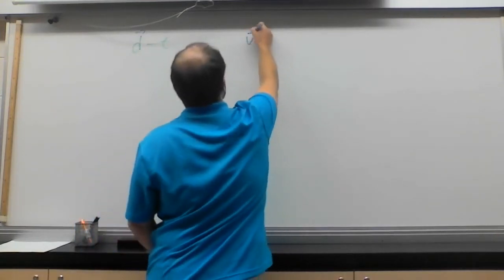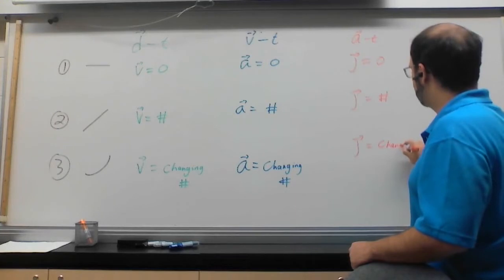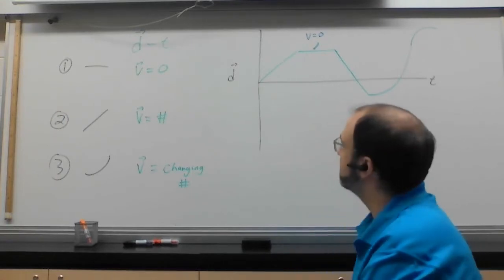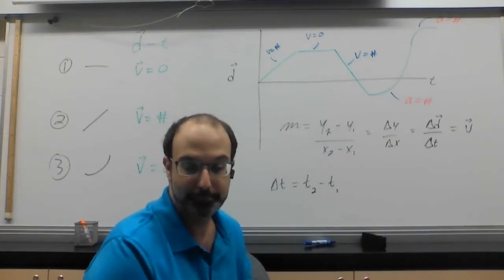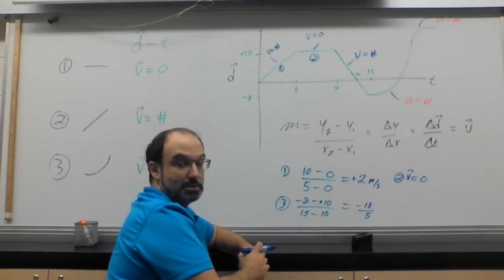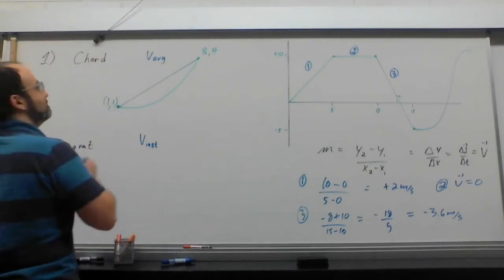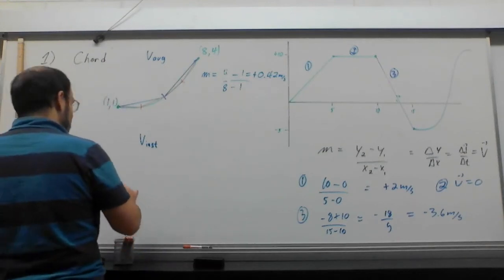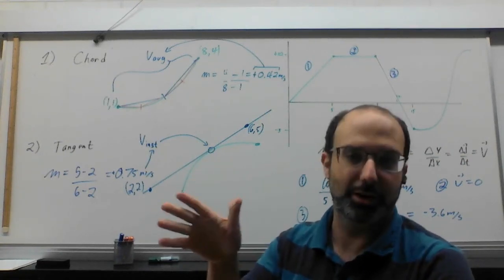06 - Position Graphs & Curves - Phys30s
0:00 - Intro
1:41 - Shapes
3:04 - Three graphs overview
7:16 - Position time graphs
9:27 - Flat line
10:10 - Sloped lines
10:32 - Curved lines
11:20 - Slope
14:10 - Sloped Example
17:45 - Curved Example
19:10 - Chord Line
24:10 - Tangent Line
27:15 - Outro